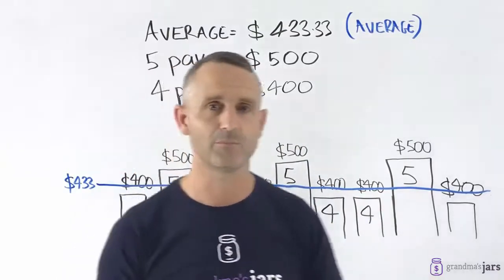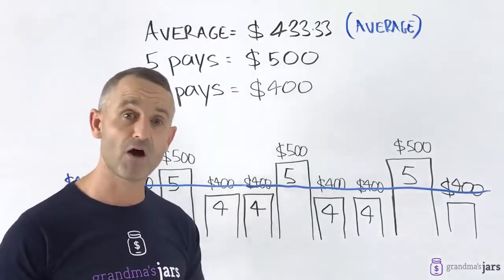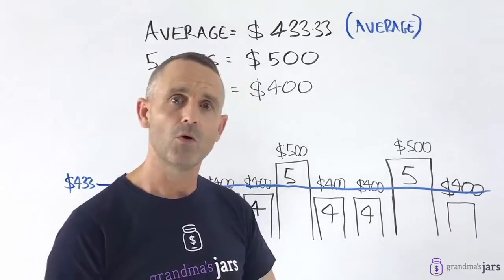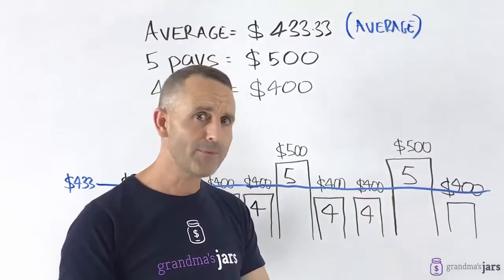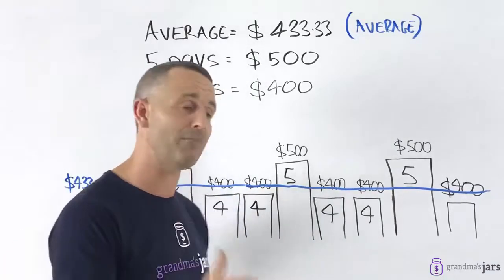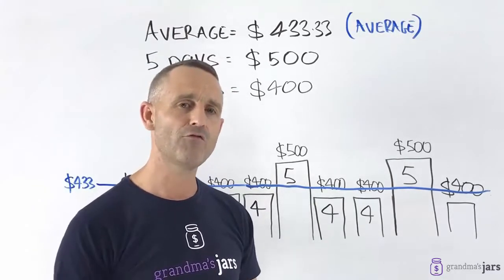Whats the difference between minimum average monthly income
One of the hardest parts about budgeting to a monthly cycle is dealing with the fact that your monthly income will vary depending on how many pays you receive in a given month.

If you get paid weekly you will have 4 pays 8 months of the year and 5 pays the other 4.

If you get paid fortnightly you will receive 2 pays 10 months of the year and 3 pays the other two.

In this video I will discuss how we handle these variations at Grandma’s Jars.

This topic can be a little confusing so if you have any questions please don’t hesitate to hit reply and shoot a questions back to me.

Or our top 10 tips for paying of debt video series on you tube:

Learn more about saving money and budgeting in our Master Your Money Bootcamp:

Do you need help getting your finances sorted and someone who truly cares to keep you accountable. Have a look at our coaching page: